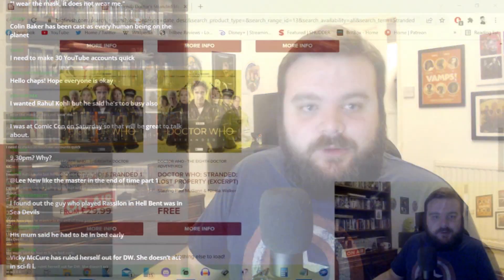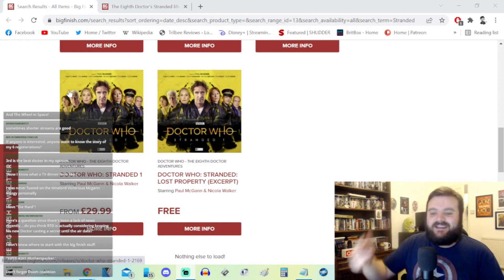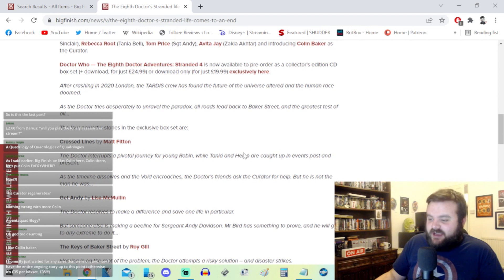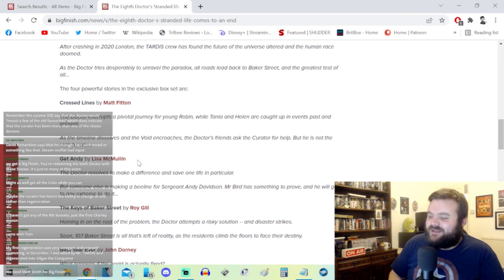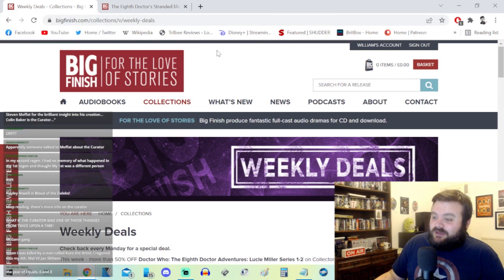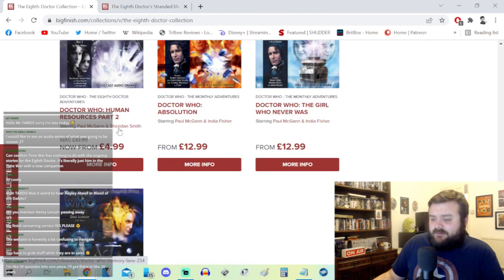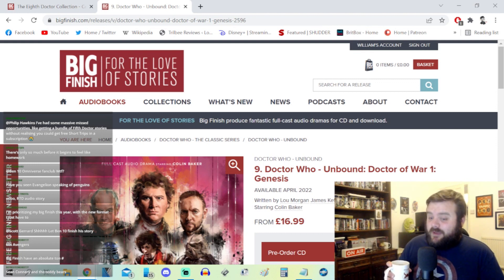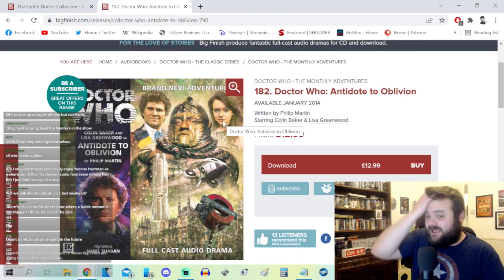The YEAR of Colin Baker! - More Sixth Doctor Adventures for 2022 (oh yeah and 'Stranded 4' I guess)